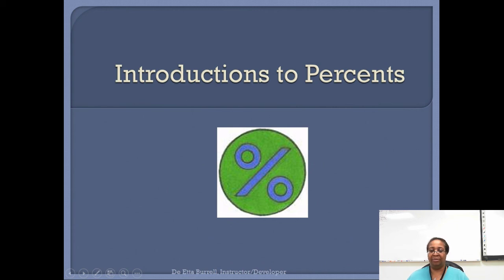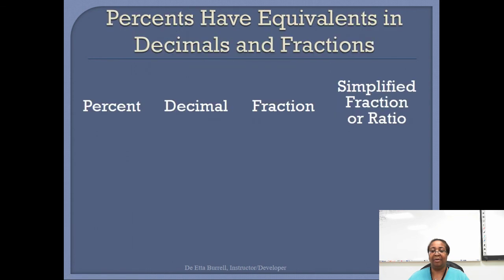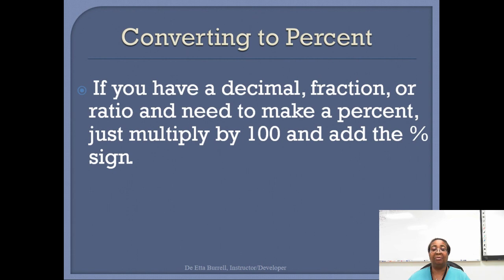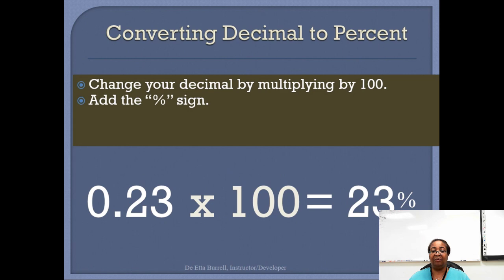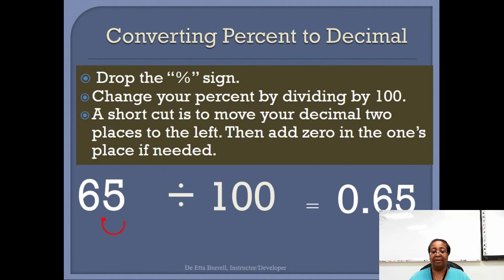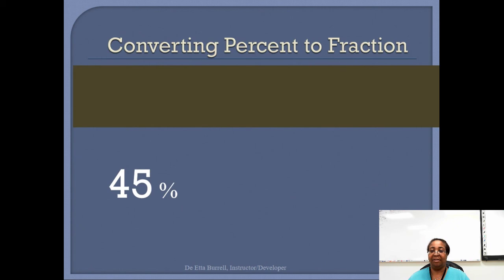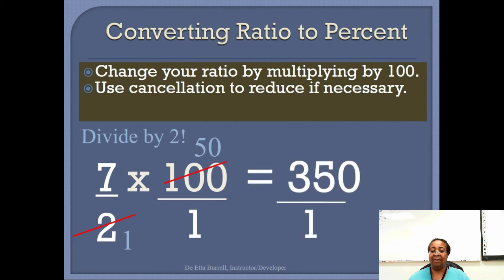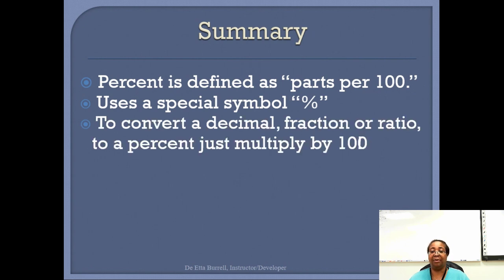INTRO PERCENT CONCEPTS Wed December 4 2019 at 9 25 29 AM default 8696b8fc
This video defines percent and show how to convert number formats back and forth to percent.